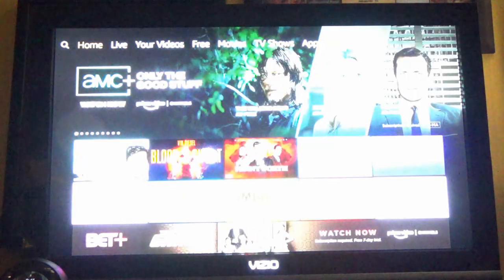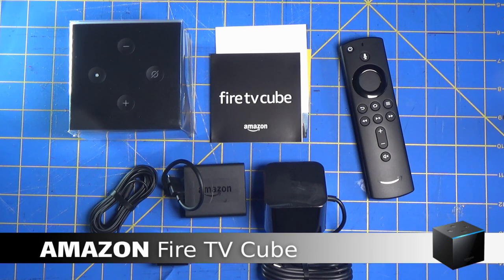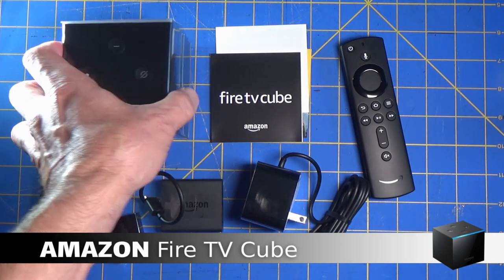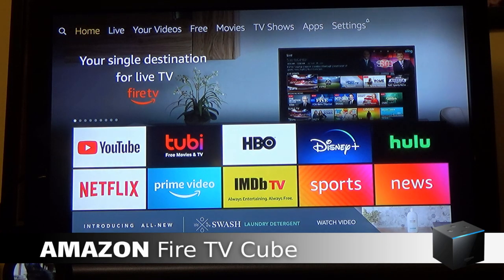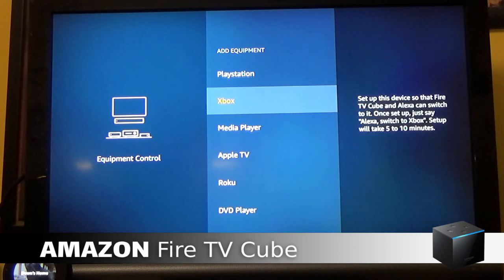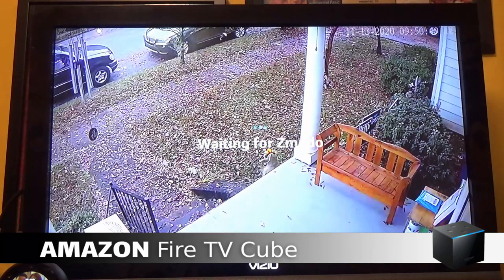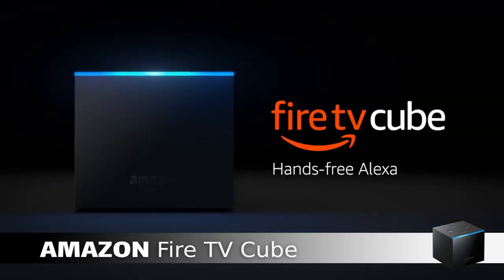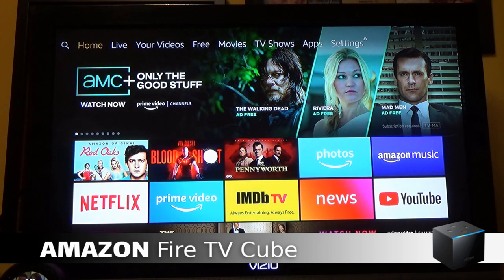Amazon Fire TV Cube Home Theatre & Smart Home Control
Amazon Fire TV Cube is a bit more than a streaming device!  The Cube will allow you to take control of your Smart home and your home theatre components.   We go over a quick unboxing and then go over some basic commands and yes you will be able to say "Alexa... turn on the TV."

View or purchase Fire Cube on Amazon